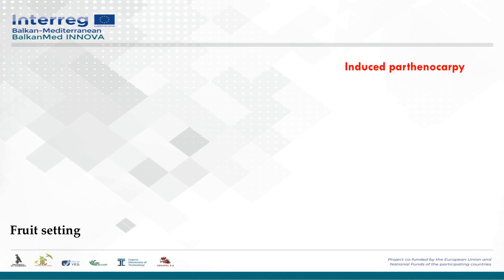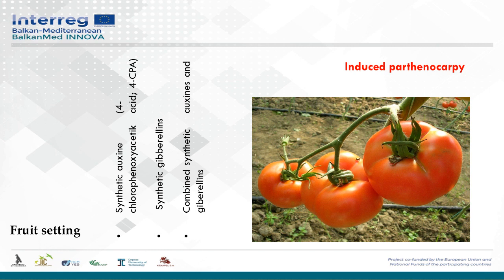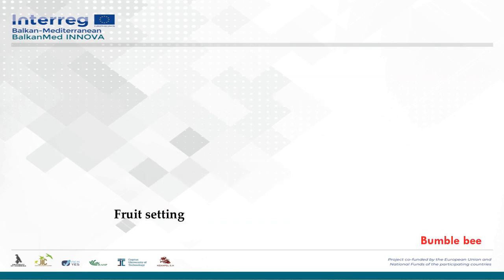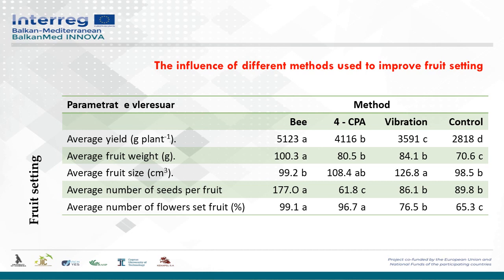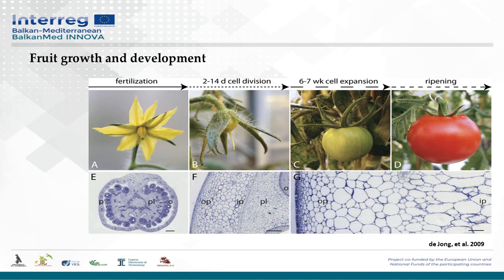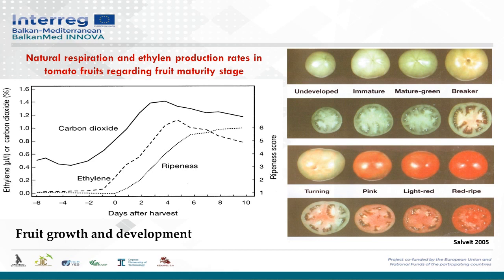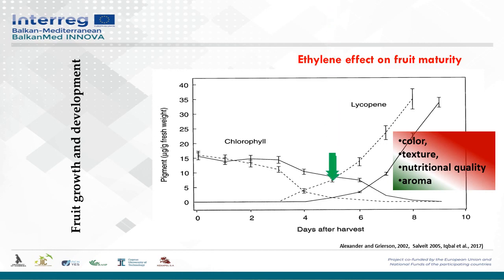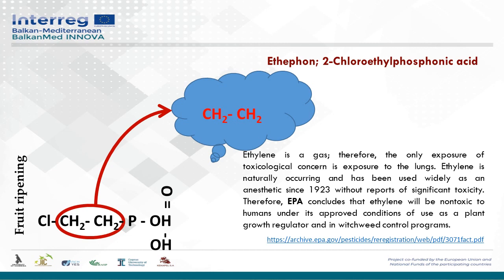tomato production R 5